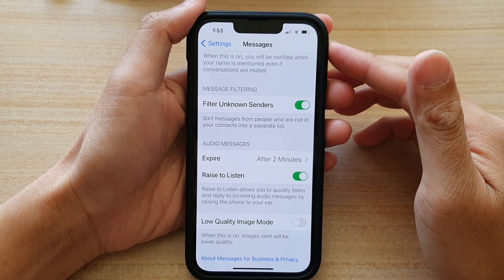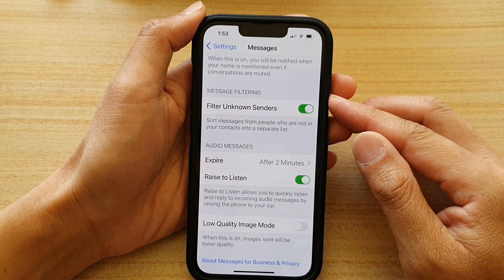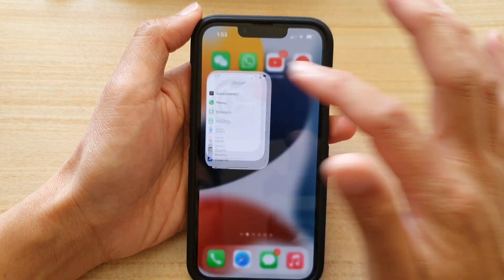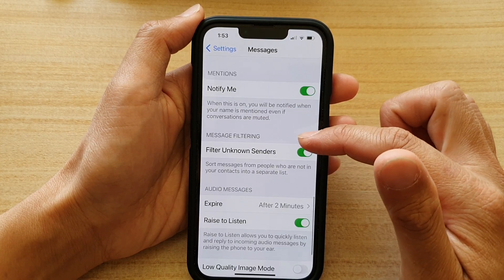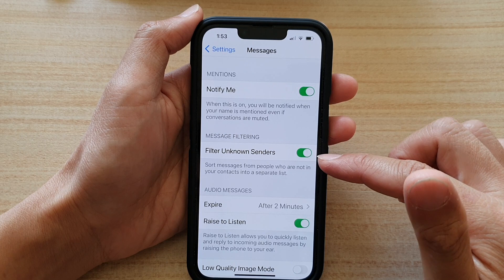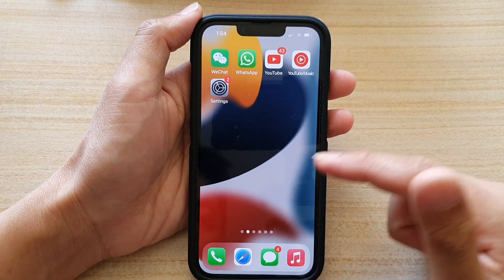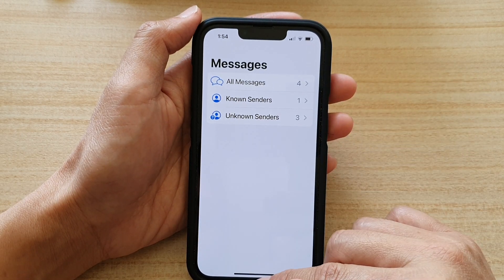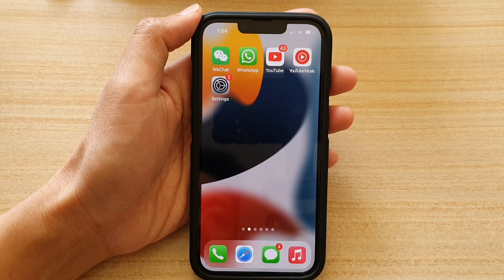iPhone 13/13 Pro: How to Enable/Disable Messages Filter Unknown Senders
Learn how you can enable or disable Messages Filter Unknown Senders on iPhone 13 / iPhone 13 Pro/Mini.